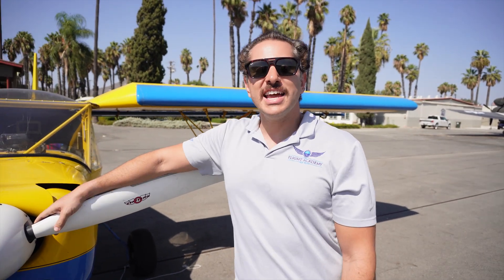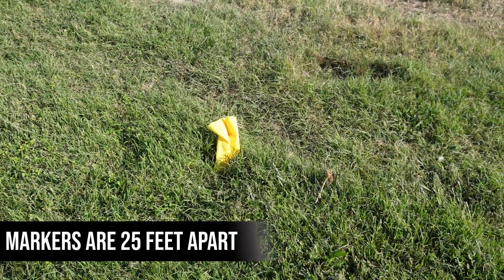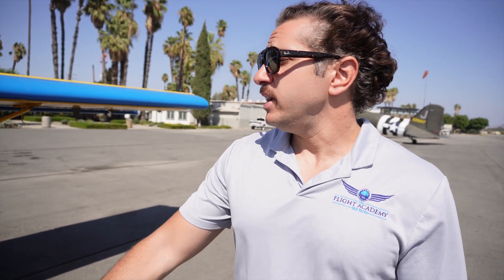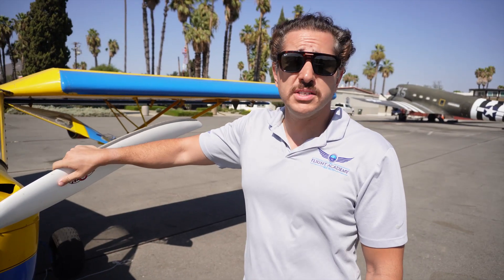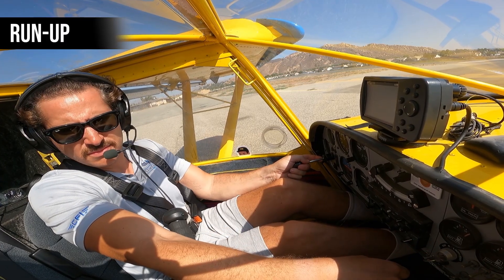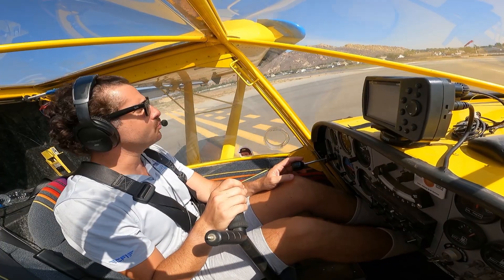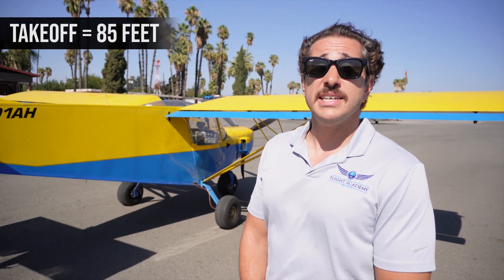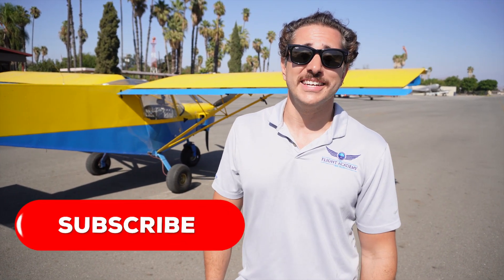The Home-built, Experimental Airplane That Lands in Your Backyard - We Test the Zenith 701 STOL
In today's video, we put the Zenith 701 kit-built experimental aircraft to the test to see if it can really perform like a true STOL aircraft, landing in just 80 feet and taking off in 50 feet! Join us as we measure its performance and find out if it lives up to the hype. This aircraft has a Rotax 914 Turbo with 115 hp. This planes jumps off the ground!